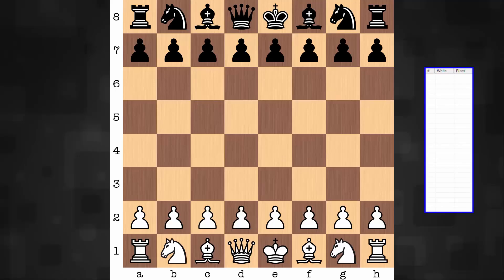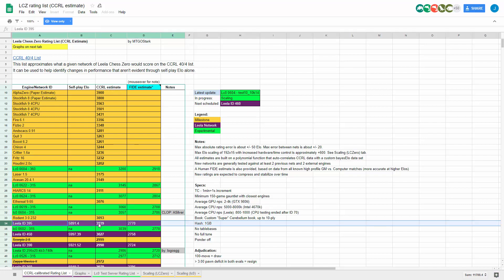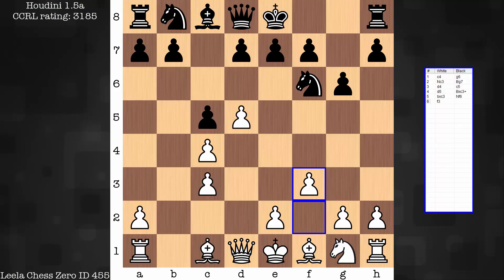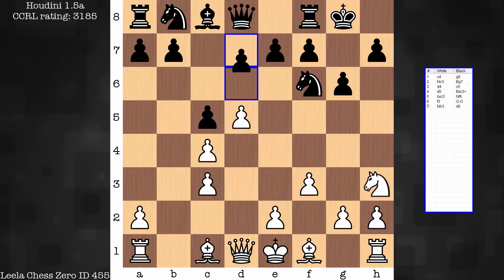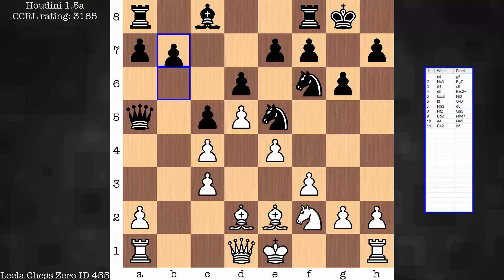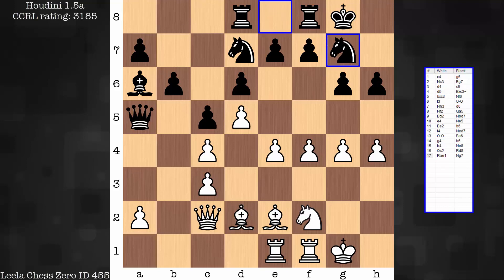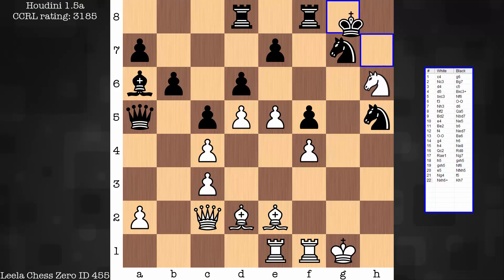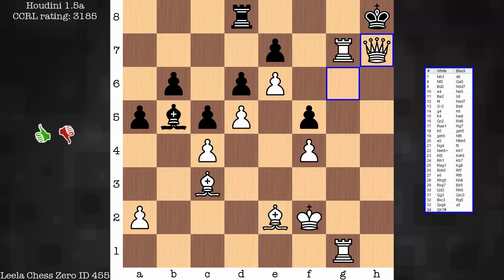Leela Chess Zero ID 455 destroys Houdini 1.5a's "Dzindzi-Indian" (5...Nf6)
This game by Leela Chess Zero ID 455 against Houdini 1.5a is a real kill. Houdini sets up a "Dzindzi-Indian" without playing f5. White's positioning of the king knight is particularly instructive in how it helps facilitate a central/kingside pawn storm. The game is objectively over by move 17, its midpoint. The neural network ai Leela Chess Zero continues to fascinate me, especially when it's able to win effortlessly against Houdini 1.5a, an engine with a CCRL rating of 3185.

PGN:
1. c4 g6 2. Nc3 Bg7 3. d4 c5 4. d5 Bxc3+ 5. bxc3 Nf6 6. f3 O-O 7. Nh3 d6 8. Nf2 Qa5 9. Bd2 Nbd7 10. e4 Ne5 11. Be2 b6 12. f4 Ned7 13. O-O Ba6 14. g4 h6 15. h4 Ne8 16. Qc2 Rd8 17. Rae1 Ng7 18. h5 gxh5 19. gxh5 Nf6 20. e5 Nfxh5 21. Ng4 f5 22. Nxh6+ Kh7 23. Kf2 Kxh6 24. Rh1 Kh7 25. Reg1 Kg8 26. Rxh5 Rf7 27. e6 Rf6 28. Rhg5 Kh8 29. Rxg7 Bb5 30. Qd3 Rh6 31. Qg3 Qxc3 32. Bxc3 Rg6 33. Qxg6 a5 34. Qh7